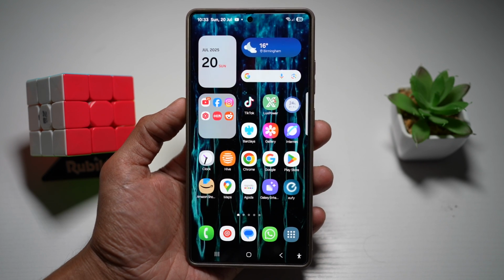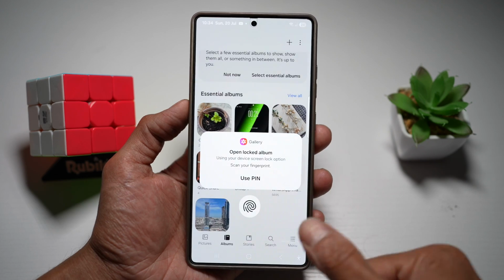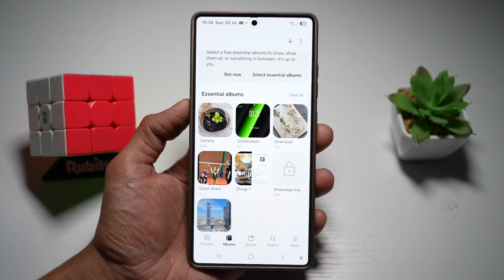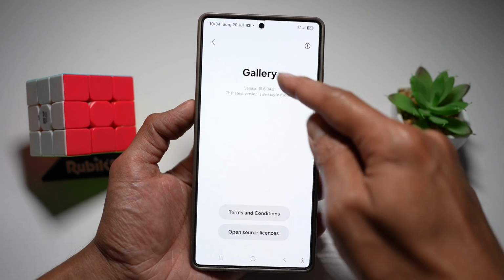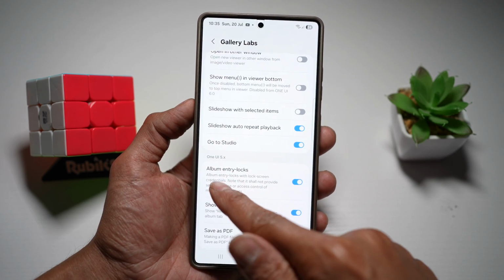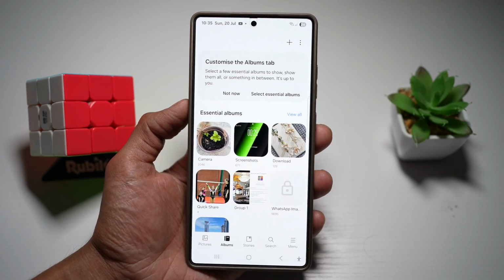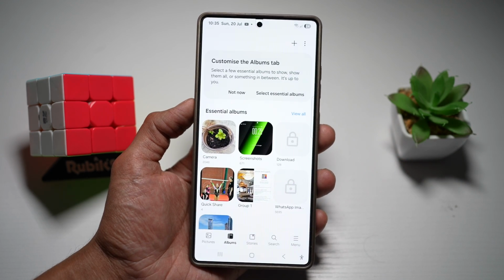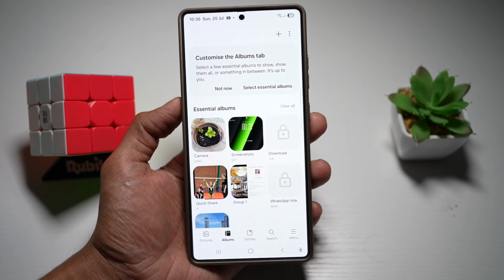How to Lock Photo Album on Your Gallery App on Samsung Galaxy Device 2025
00:00 Intro
00:10 Like or no Like
00:20 How to Lock Photo Album on Your Gallery App on Samsung Galaxy Device